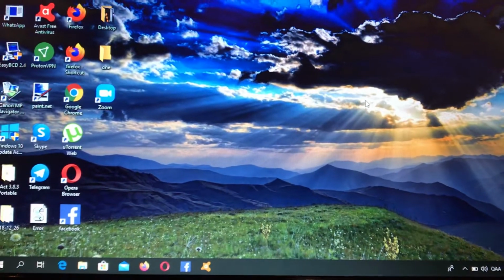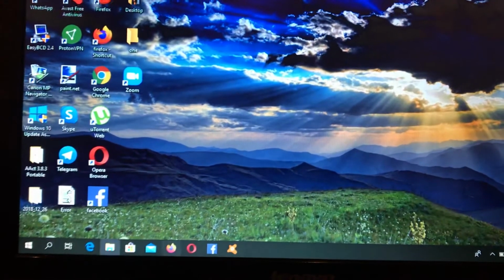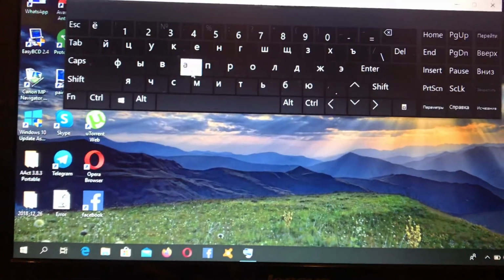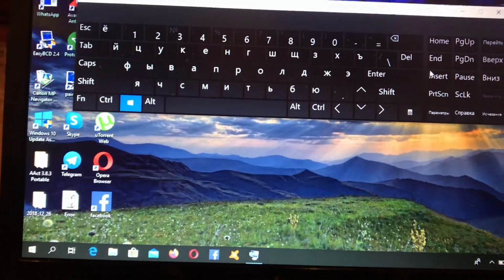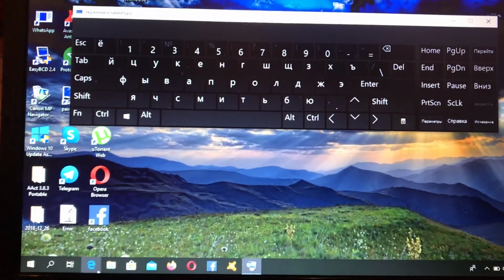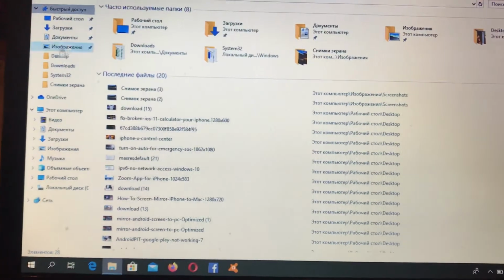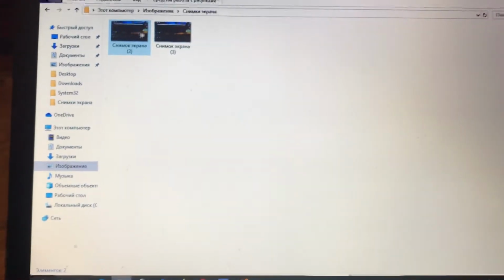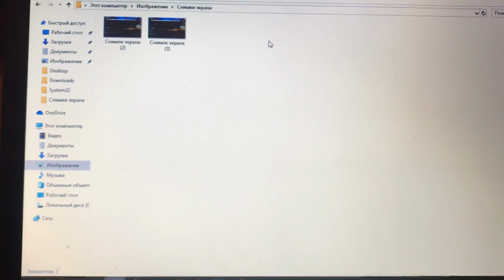How Do I Take A Screenshot In Windows 10 Without Print Screen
If you don’t know How To Make Screenshot Without PrintScreen Button, this video is for you.